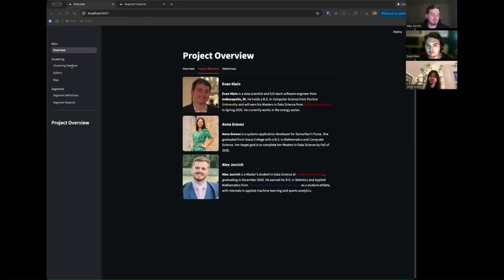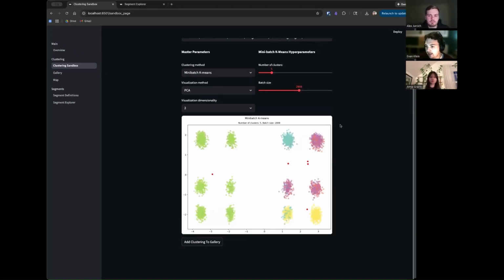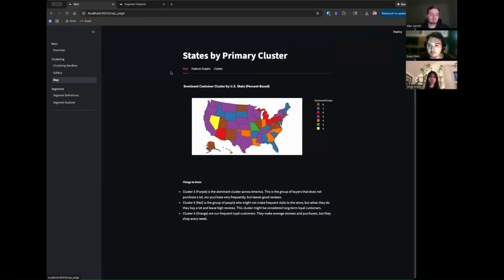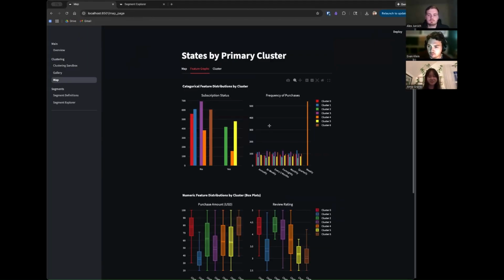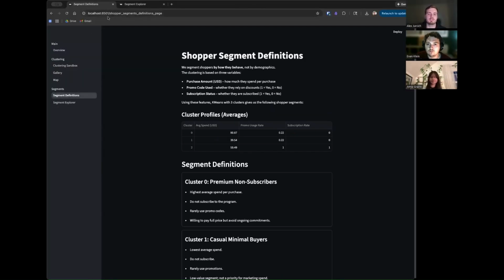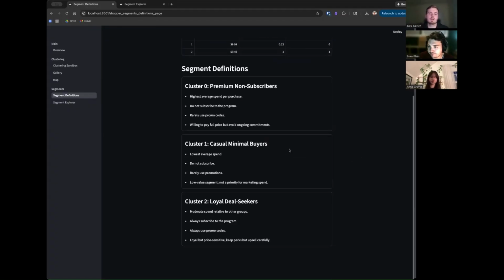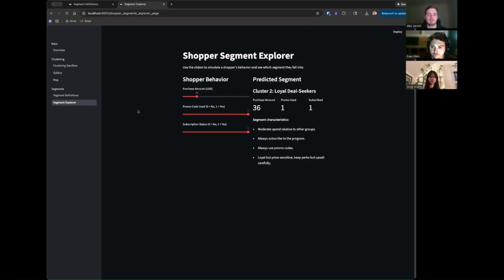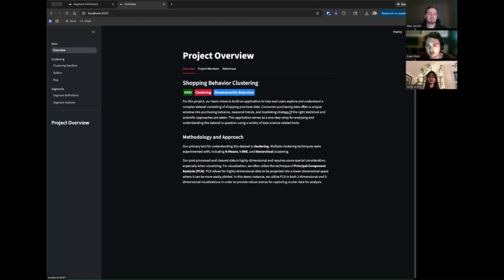D590 Applied Data Science – Consumer Shopping Trends Streamlit Application (Fall 2025)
Team Members:
Evan Klein, Alex Jurcich, Anna Graves

Indiana University – Applied Data Science (D590), Fall 2025

This video provides a full walkthrough of our Streamlit application for the D590 Applied Data Science final project (Fall 2025). Our team analyzed consumer shopping trends using clustering techniques and built an interactive dashboard that allows stakeholders to explore insights, visualize patterns, and test segmentation models in real time.

Features demonstrated in this video include:

- Overview of the dataset and project goals
- Clustering Sandbox with multiple algorithms and dimensionality reductions
- Interactive Gallery for saving and comparing cluster visualizations
- U.S. Map visualizing regional cluster distributions
- Detailed Segment Definitions for stakeholder interpretation
- Segment Explorer powered by a Random Forest classifier to predict consumer types

This application was built using Python, Streamlit, scikit-learn, Pandas, NumPy, and Plotly.